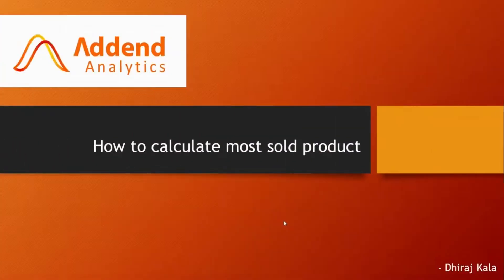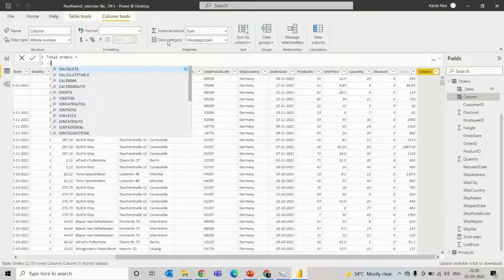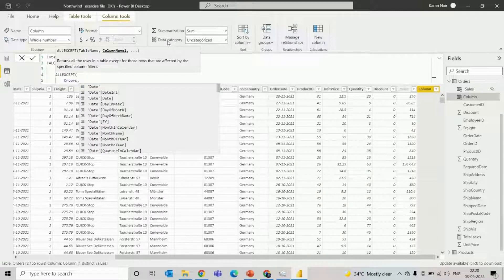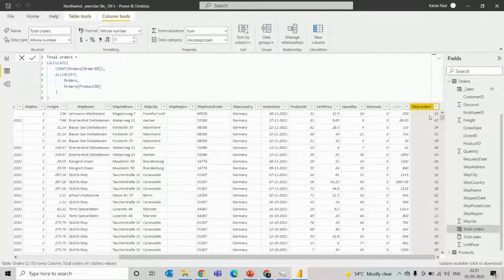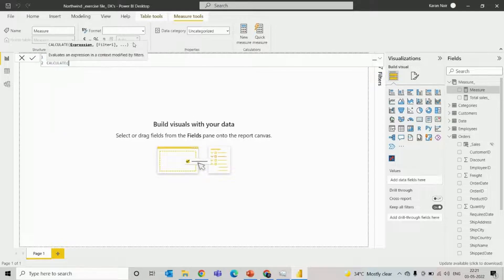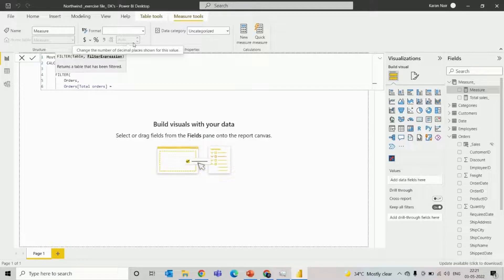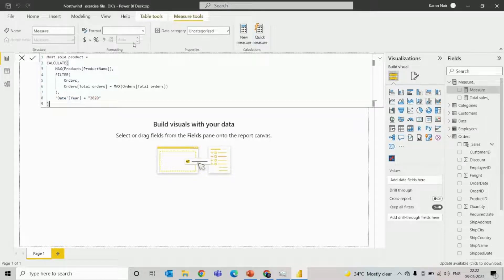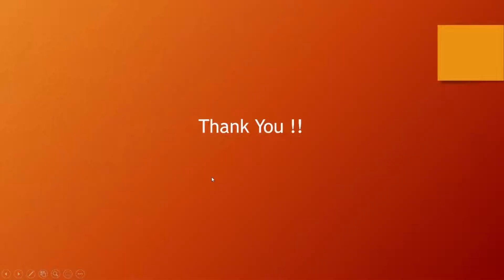How To calculate the highest selling product in Power BI? | By- Dhiraj Kala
This video is about calculating the highest selling product in Power BI by Dhiraj Kala of Addend Analytics.

About Us-
@addendanalytics-microsoftg5620 based in Mumbai, India, and a branch office in the U.S. Addend has successfully implemented 100+ Microsoft Power BI and Business Central projects for 100+ clients across sectors like Financial Services, Banking, Insurance, Retail, Sales, Manufacturing, Real estate, Logistics, and Healthcare in countries like the US, Europe, Switzerland, and Australia.